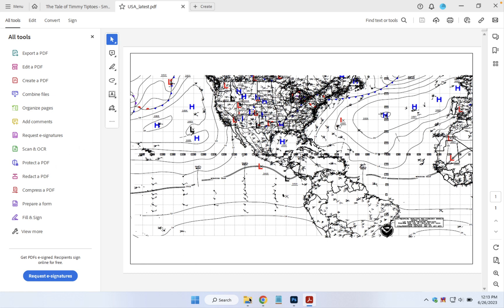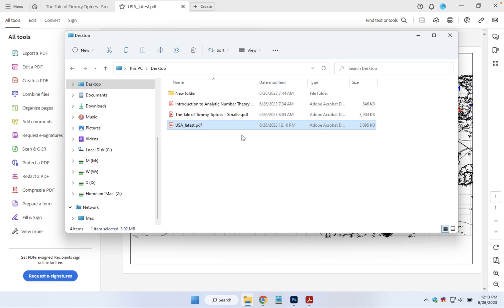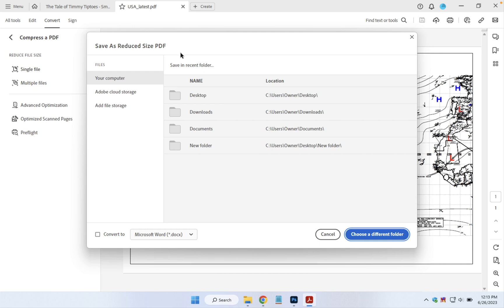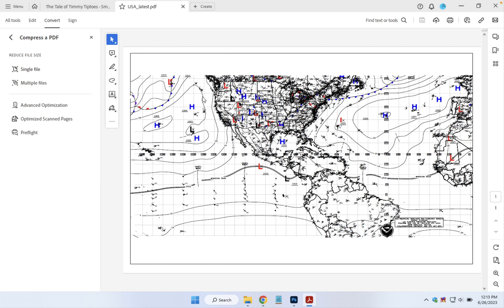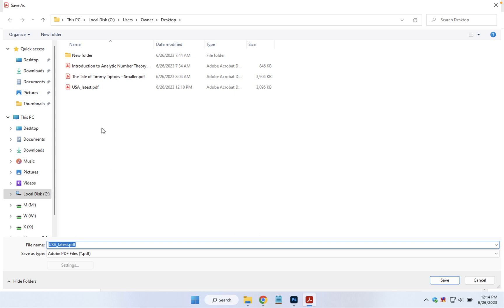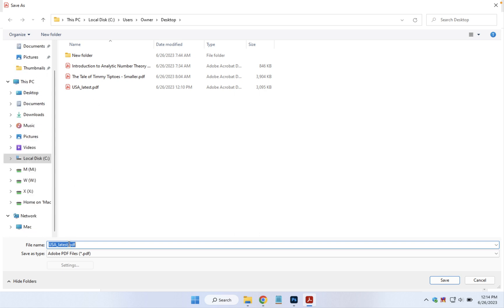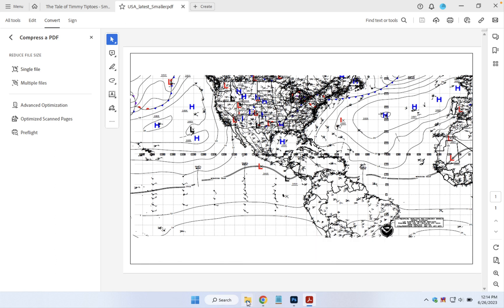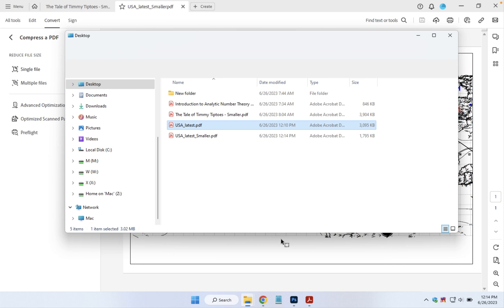🔥 How to Optimize PDF File Size - Reduce PDF - Make Smaller - Adobe Acrobat Pro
Adobe Acrobat Pro - How to Shrink PDF File Size - Reduce PDF - Make Smaller